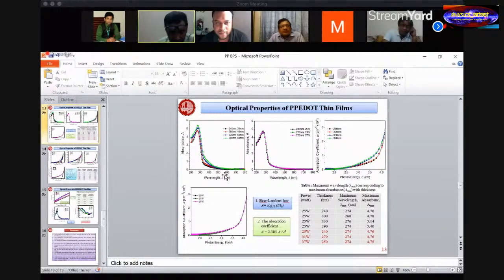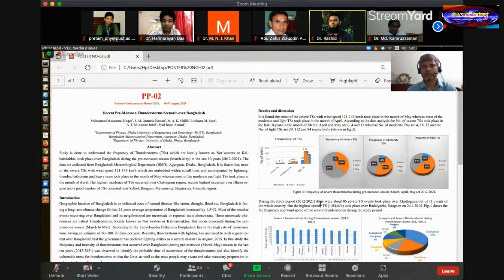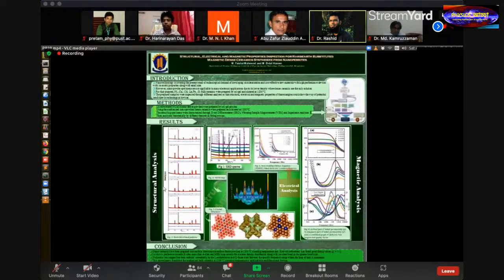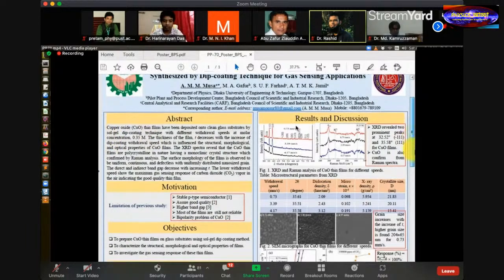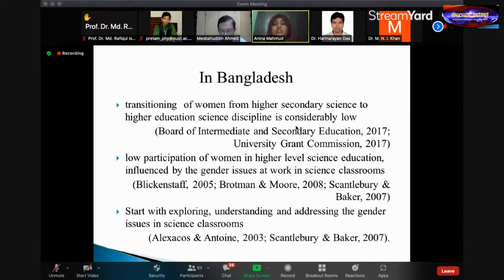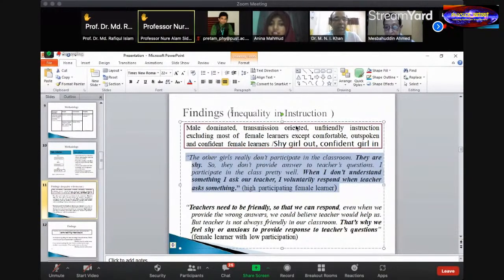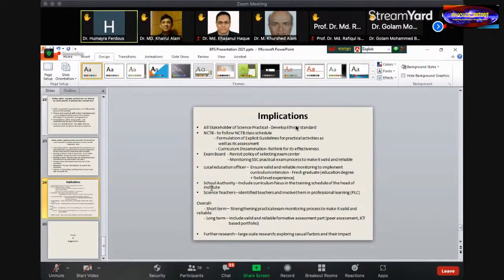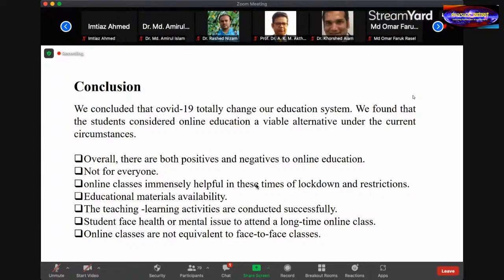National Conference of Physics-2021-Session-6